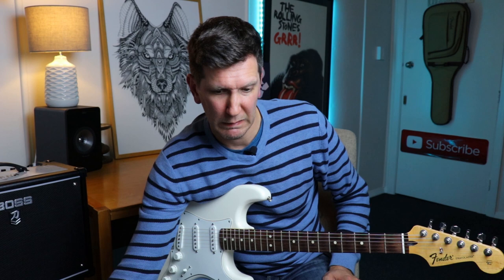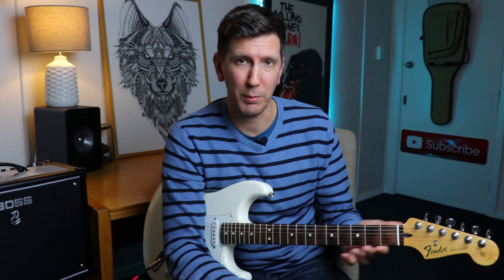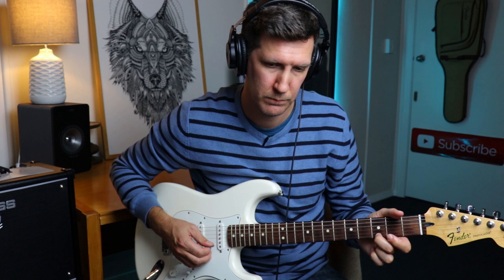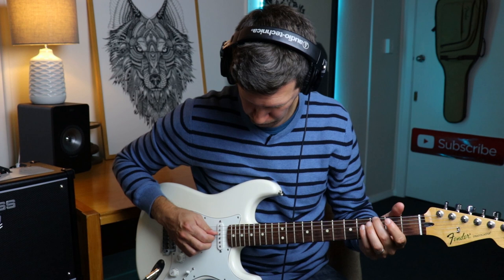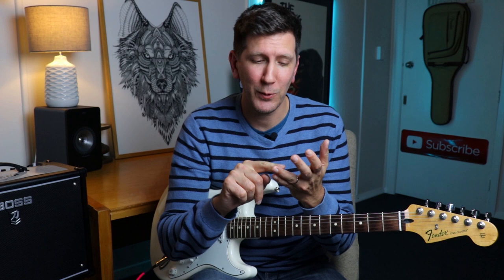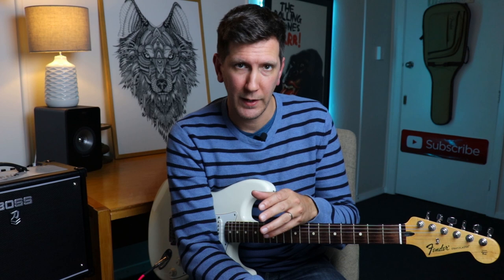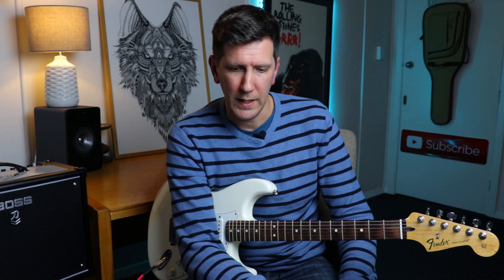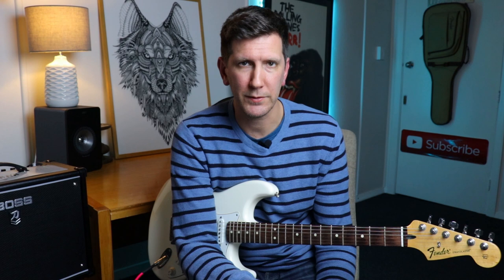Learn Practice Play - Paul Davids - Module 1 - My Experience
I signed up for Paul Davids Beginner Guitar Course called Learn Practice Play. I have recently completed the first module and this was my experience with it.

If you haven't seen any of my videos before I am a beginner guitar player and I track my progress here on YouTube and also try out different beginner guitar courses so that you can see what they are like to play through.

It would be fantastic to hear from you along the way, so reach out and share your experiences with me.

Cheers, Luke